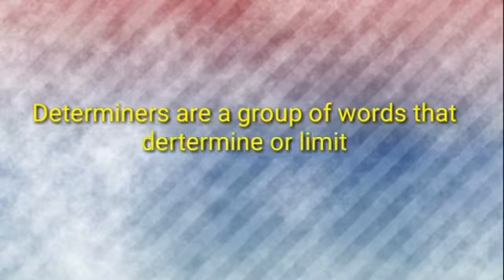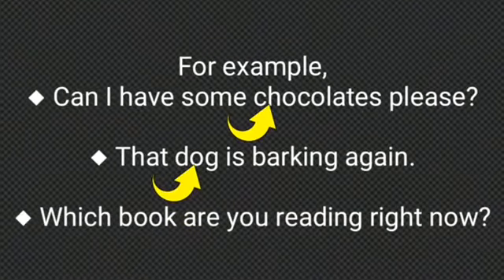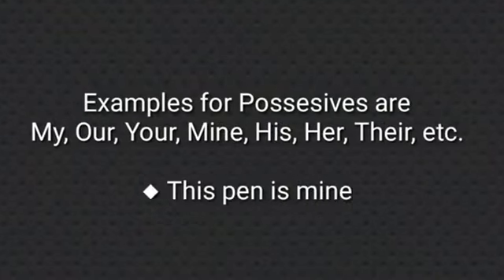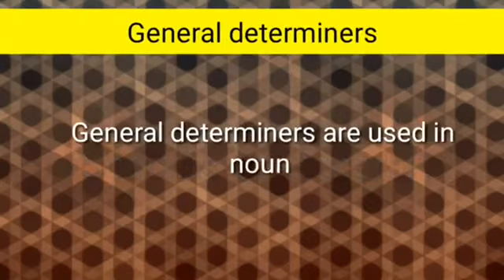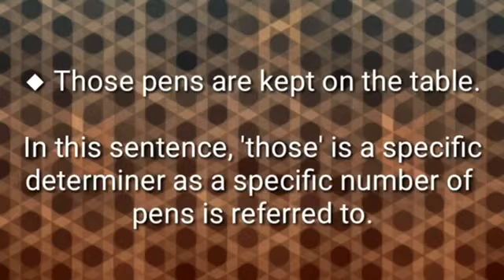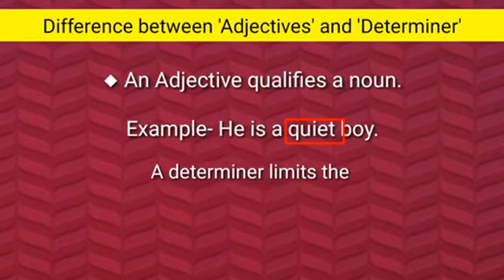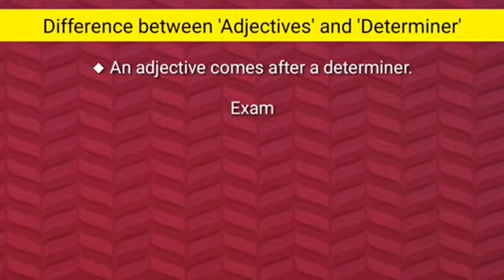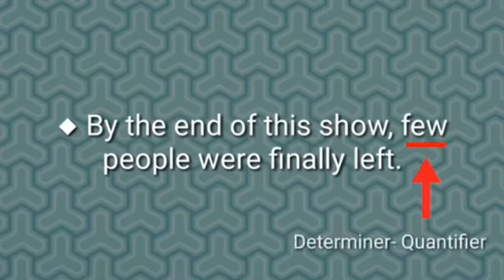Determiners - Class 9